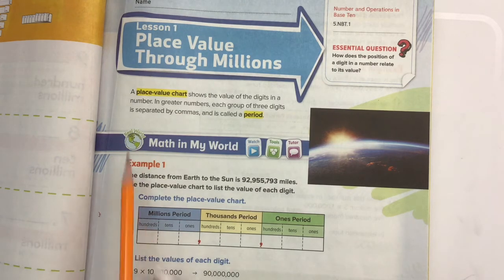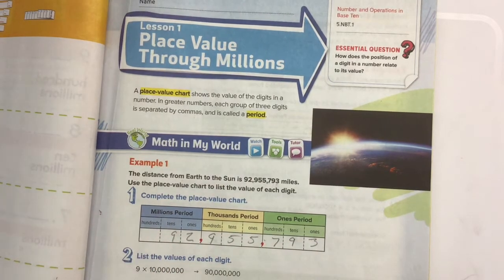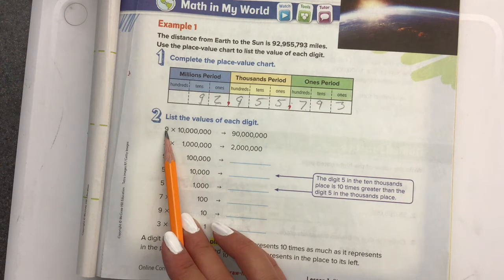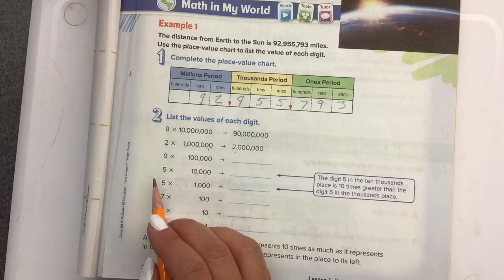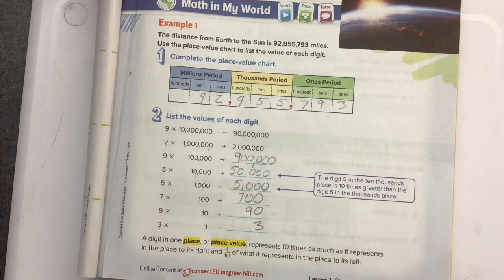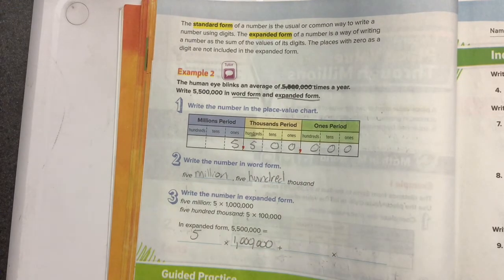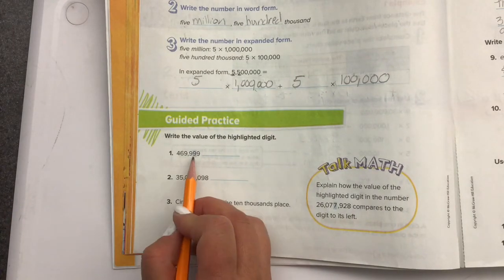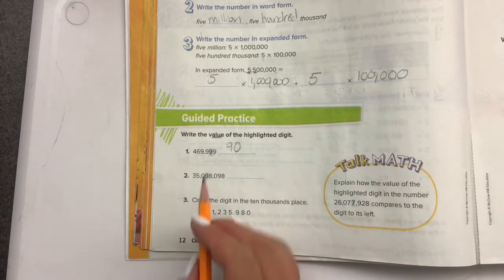Chapter 1, lesson 1, guided practice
Step-by-step instructions on working through the guided practice